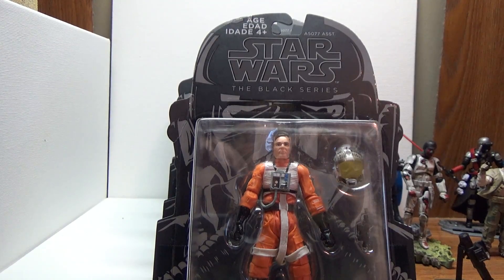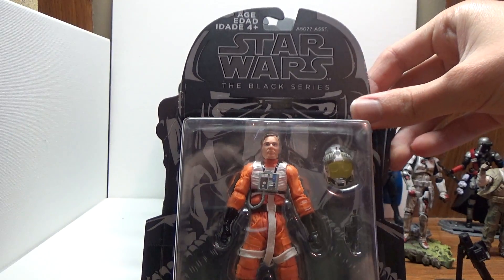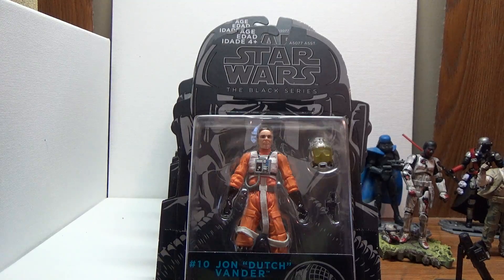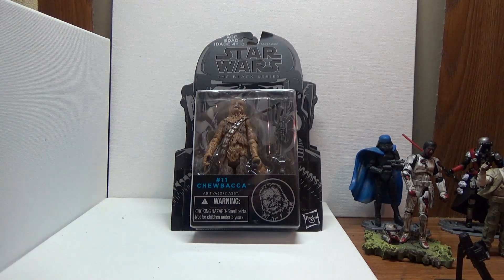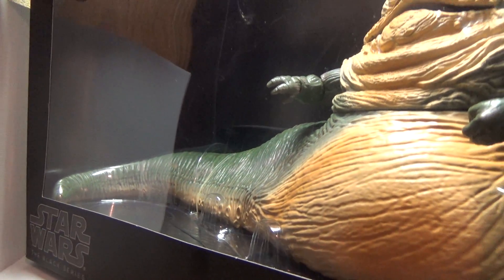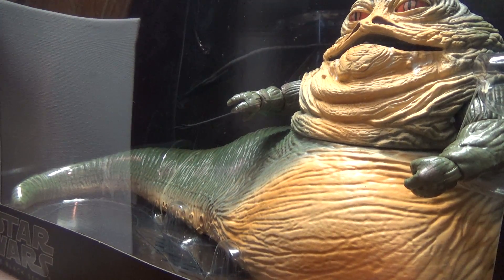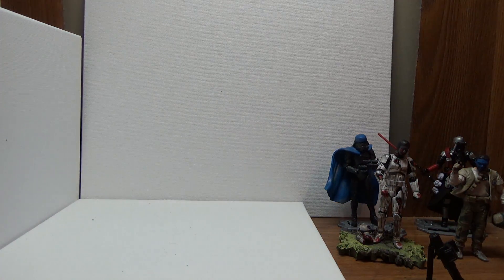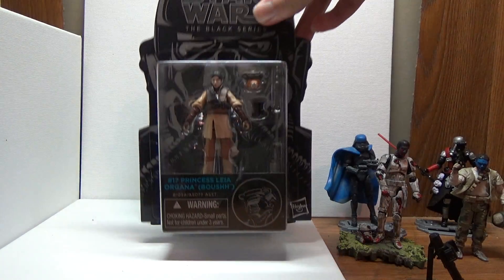Star Wars New Black Series Action Figure Haul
Hey everyone here is a quick video of a very unexpected star wars action figure haul. The black series 3 3/4 figures were $5 and the deluxe black series 6" were $8. So they were a must pick up do their new price range of $12 and the deluxe 6" being originally $40.